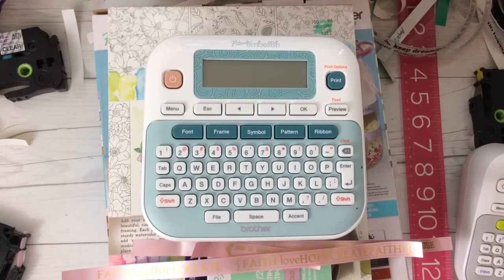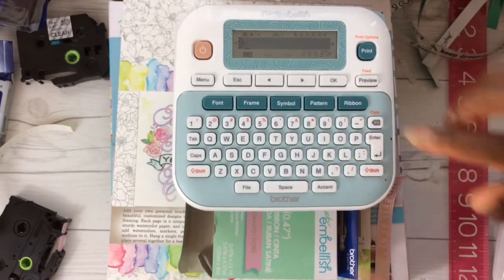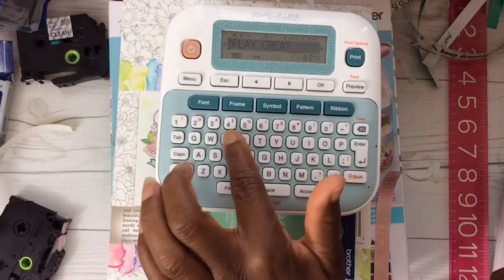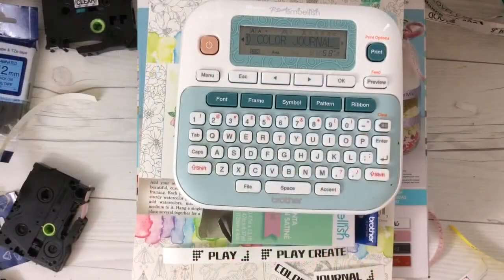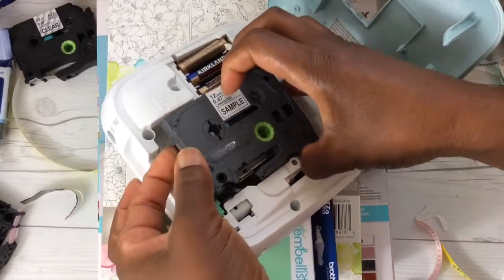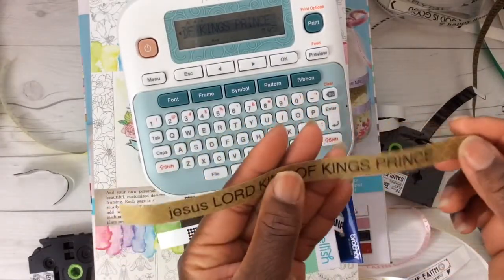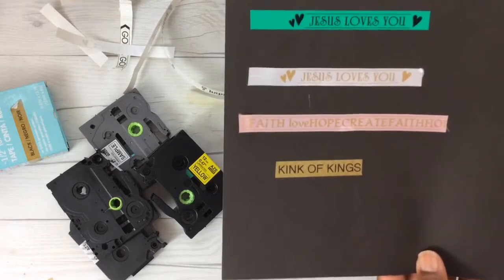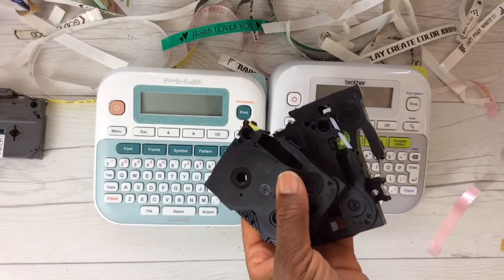Brother P-Touch Embellish Label Printer- Cont Chain Printing-Part 4 Final thoughts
Part 4 in a 4 part mini series demonstrating and reviewing this latest model of ribbon and tape printer aimed at the crafter. I cover chain printing, ribbon/tape jamming. Blessings.
Brother D210 label maker
6 pack combo tape (multi color)
5 pack (black on clear)